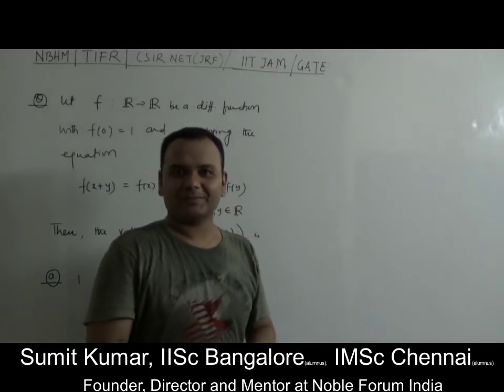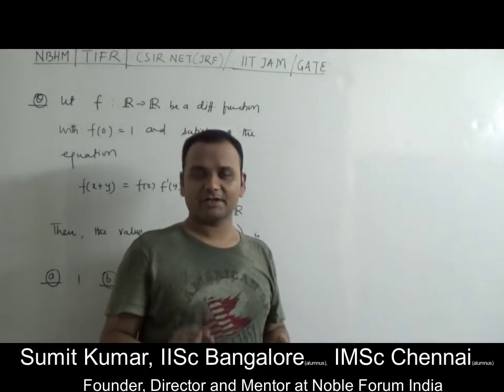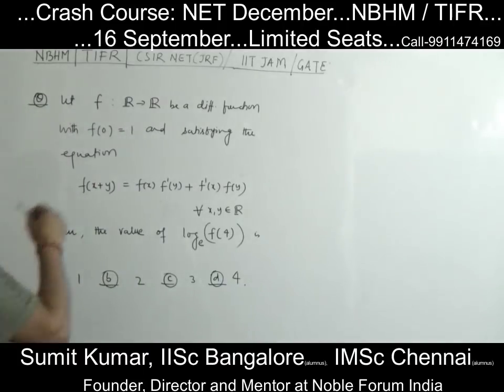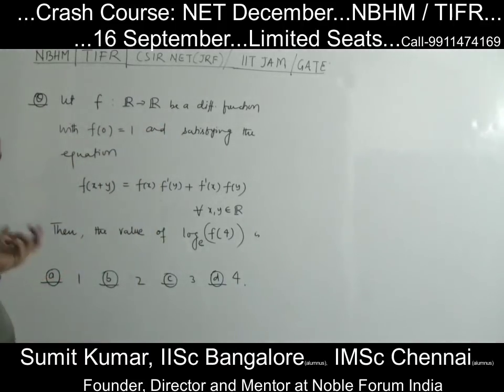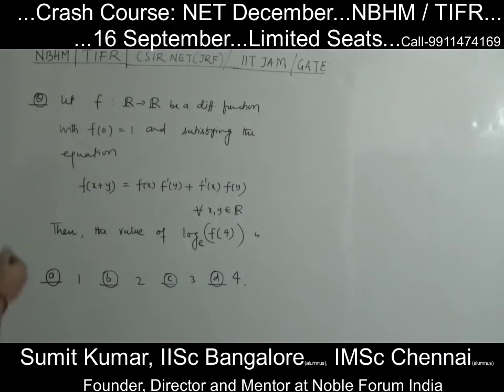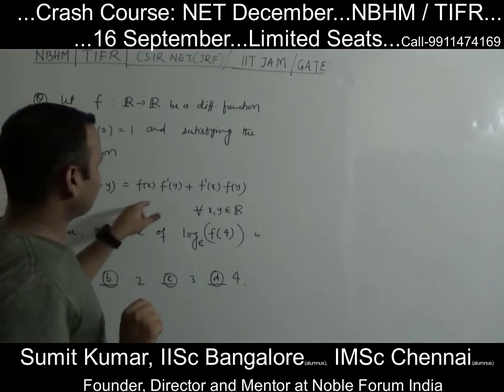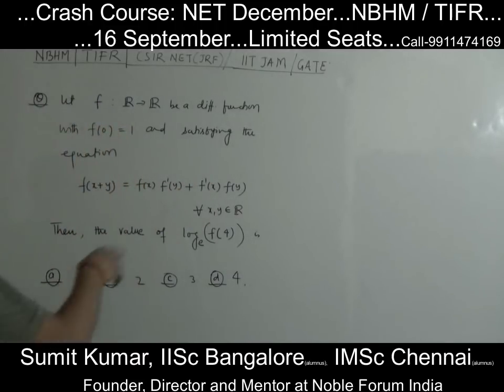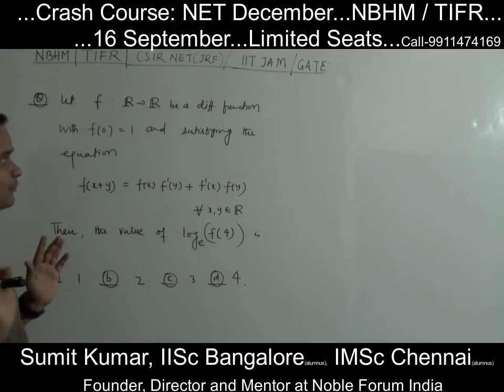NBHM Solution|| Solving Functional Equation|| GATE||TIFR||JAM